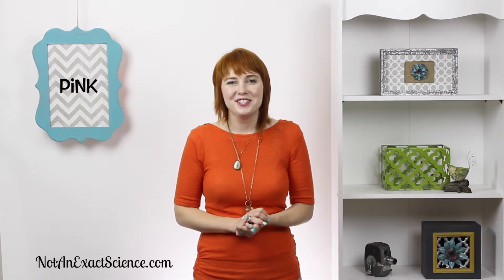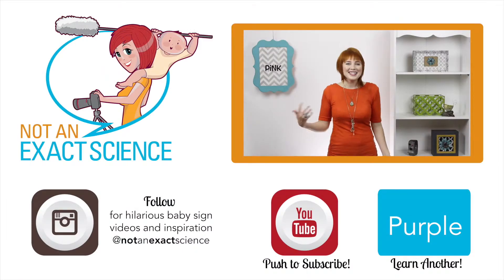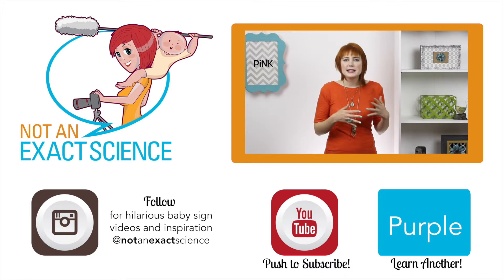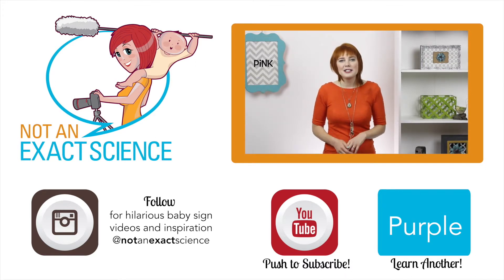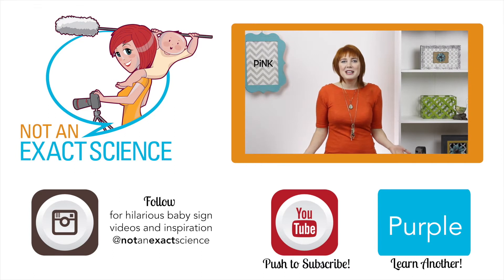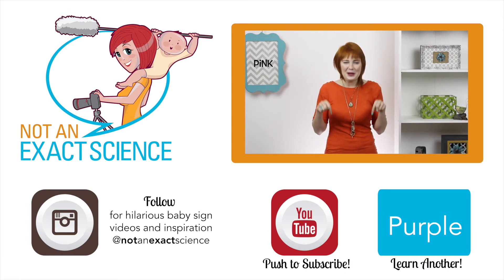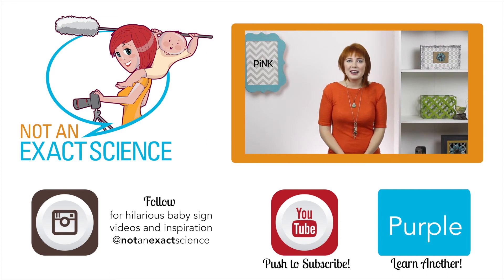Pink in Baby Sign Language, ASL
Your baby can easily learn from you to sign Pink. Learn how to teach your baby to sign Pink {on the go} with ASL {without flashcards}. Post a video of your baby signing to Instagram with babysignlanguage to possibly be featured on our Instagram!